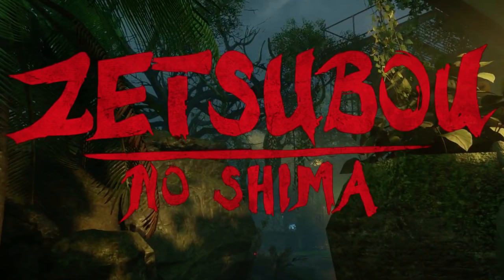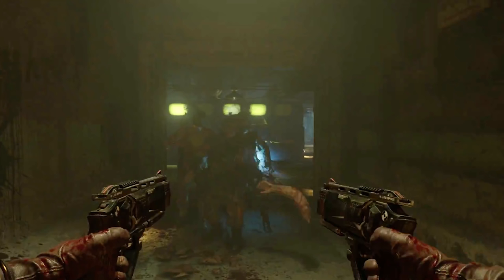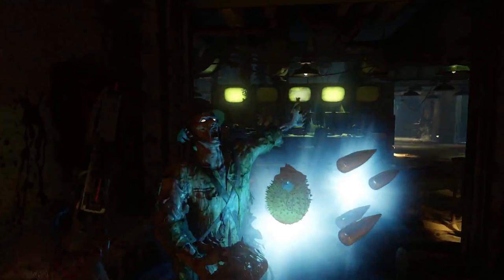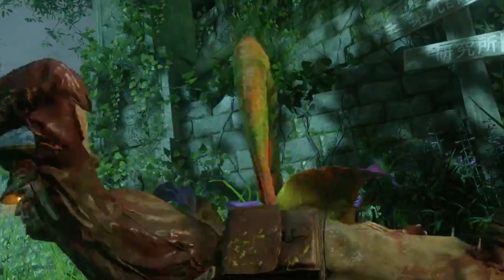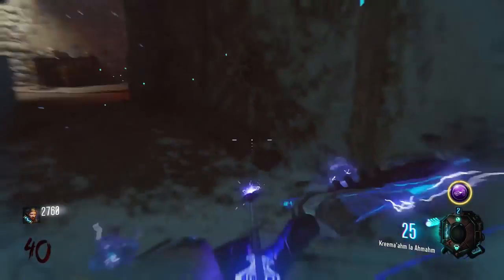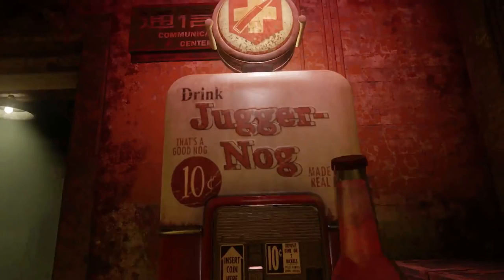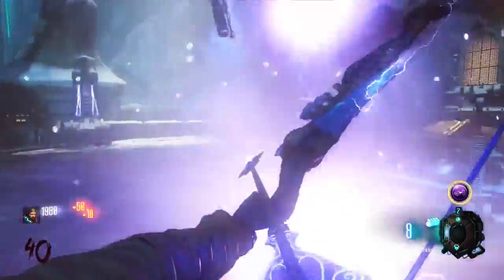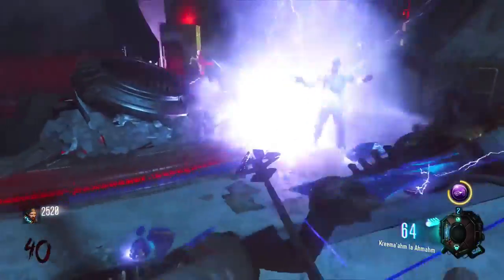'Zetsubou No Shima' Trailer 10 Things You Might Not Have Noticed ~ (Black Ops 3: Zombies)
In this video I go over 10 things that you might not have noticed in the Zetsubou No Shima Trailer that released today. Click Show More for Links! This video will .

Black Ops 3 Zombies ZETSUBOU NO SHIMA GAMEPLAY TRAILER BREAKDOWN! BOSS &MORE DLC 2 Eclipse Trailer --- ▻BE SURE to SMASH the LIKE .

Here is our list of the Top 5 Coolest Things in the Zetsubou No Shima Zombies Trailer! (Black Ops 3 Zombies DLC 2 Trailer) Subscribe to never miss a Top 5 .